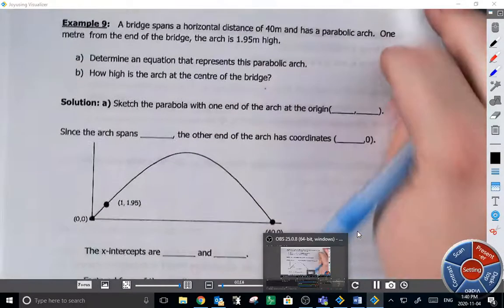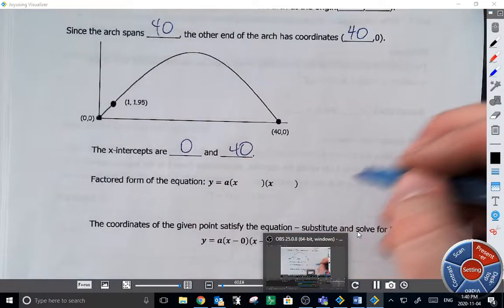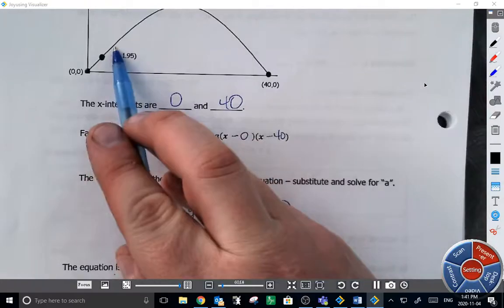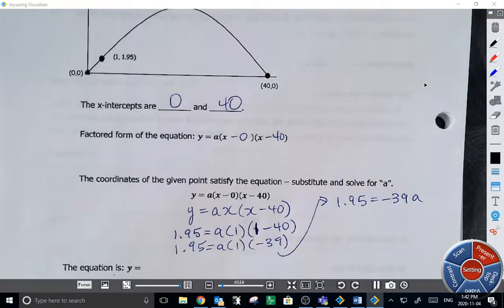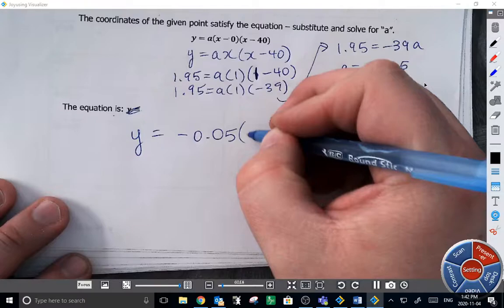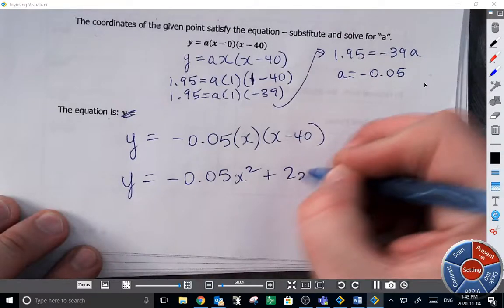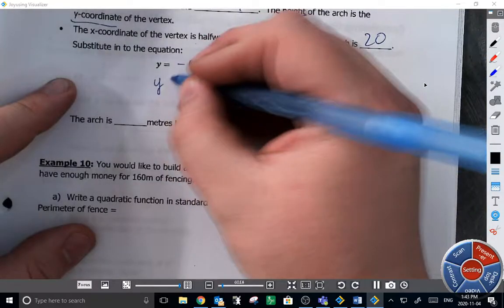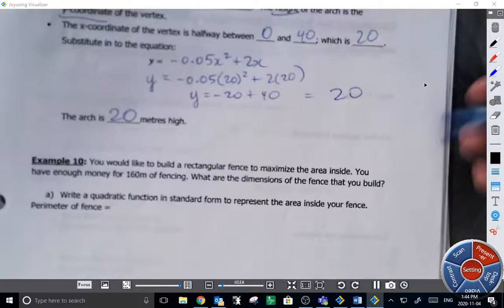MPC30SH Lesson 3.2 Fixing Example 9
I goofed up example #9 in the last video (I blame the cat).  So here it is done correctly!